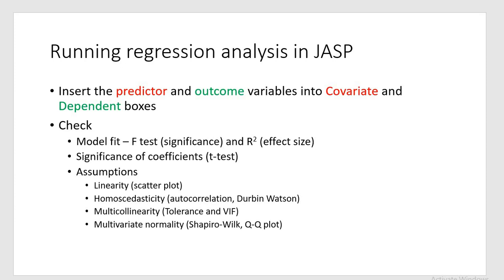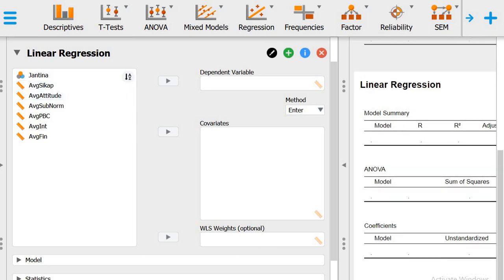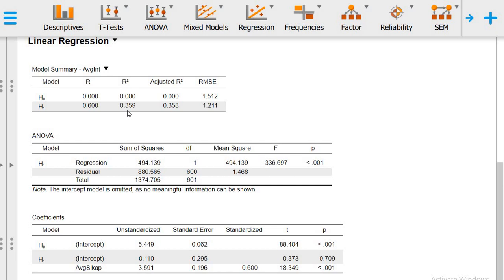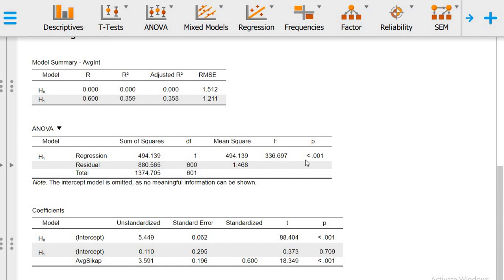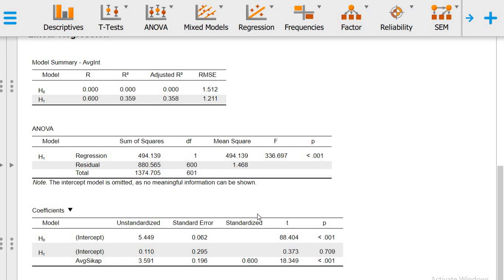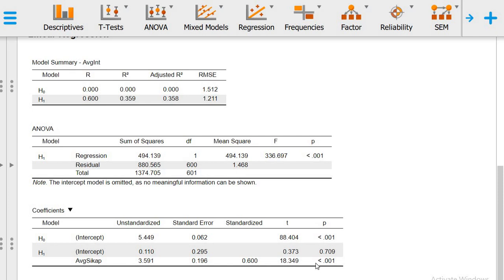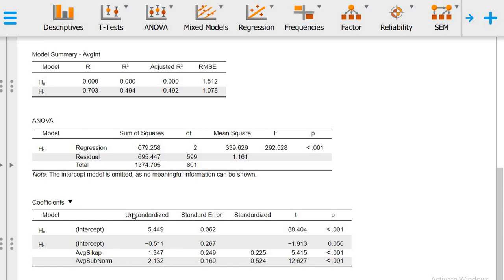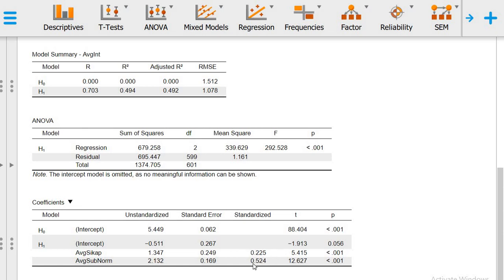Regression in JASP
1. Insert the predictor and outcome variables into Covariate and Dependent boxes
2. Check for model fit – F test (significance) and R2 (effect size)
3. Check the significance of coefficients (t-test)
4. Examine the assumptions
- Linearity (scatter plot)
- Homoscedasticity (autocorrelation, Durbin Watson)
- Multicollinearity (Tolerance and VIF)
- Multivariate normality (Shapiro-Wilk, Q-Q plot)

JASP 0.14.1